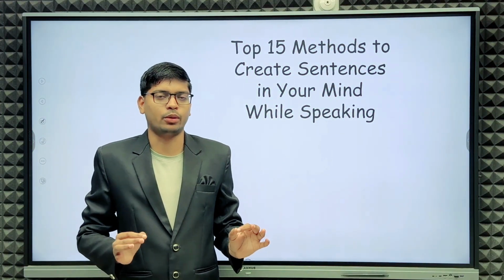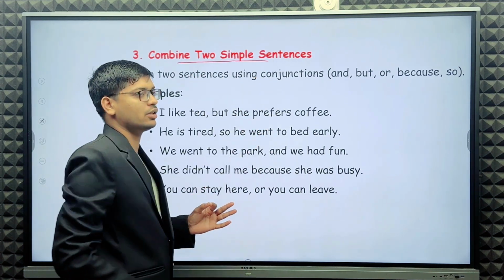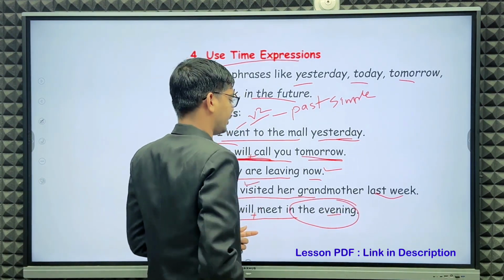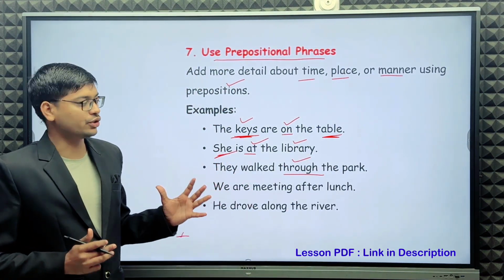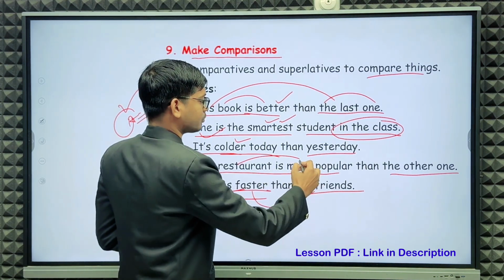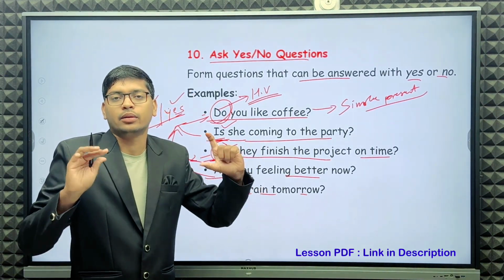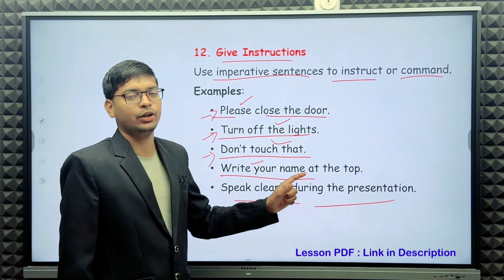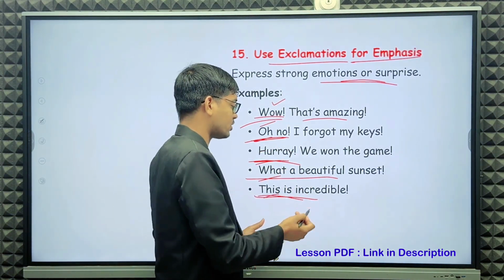15 Methods to Create Sentences in Your MIND While Speaking English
15 Methods to Create Sentences in Your MIND While Speaking English

Discover 15 effective techniques to think and construct sentences in your mind while speaking English. This guide will help you improve fluency, boost confidence, and communicate naturally in real-time conversations. Perfect for learners aiming to master English speaking skills.

Sentence-building techniques
Real-time sentence creation
Speaking English confidently
English conversation tips
Mind mapping for English sentences
Practice English speaking
Develop speaking skills
English sentence formation
Quick sentence construction
Enhance English vocabulary
Organize thoughts in English
English speaking strategies
Overcome hesitation in English
Speak English naturally
Creative sentence ideas
Train your mind for English
Build sentences on the go
Fluent English communication skills